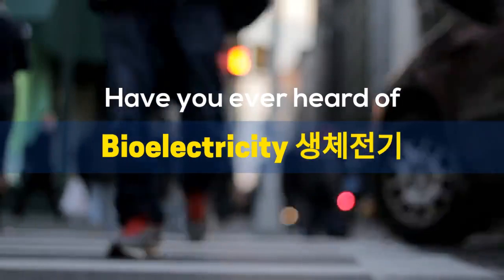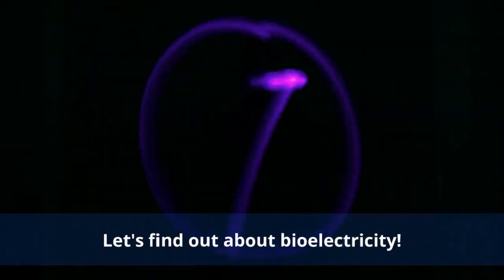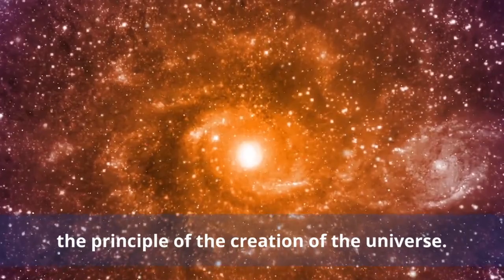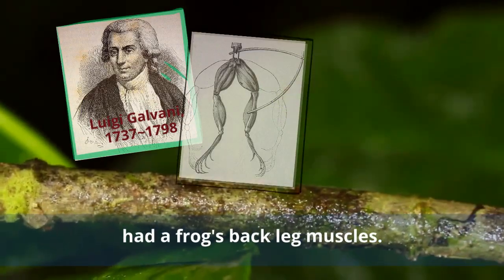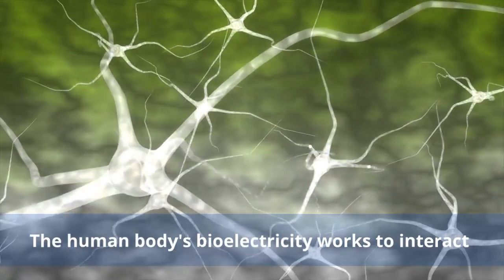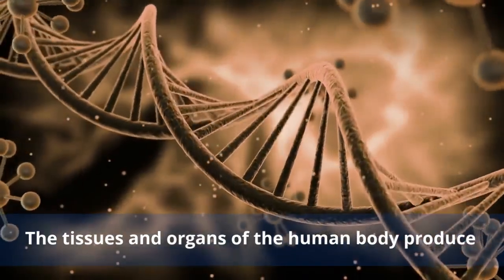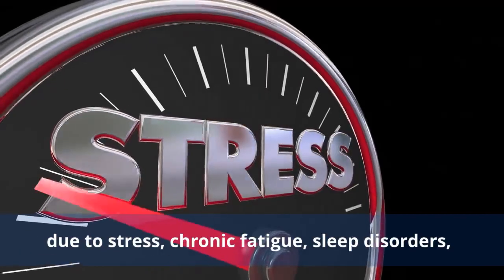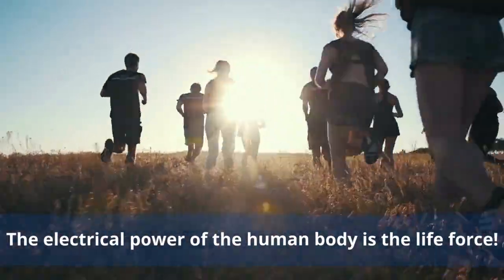What is bioelectricity?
Cellular health is important for bioelectricity! The electrical power of the human body is the life force!